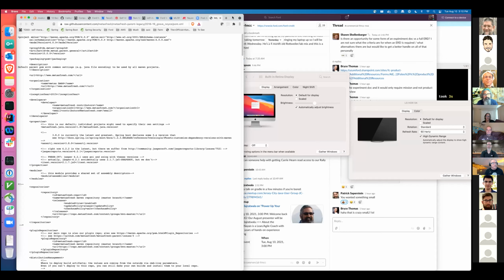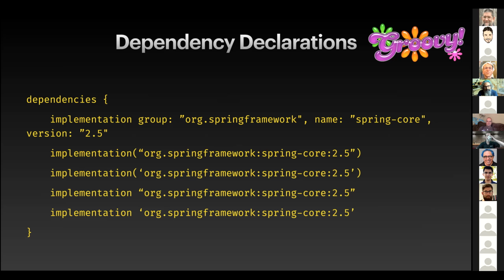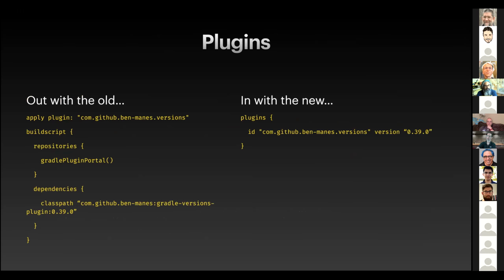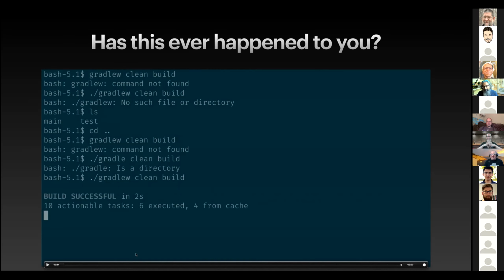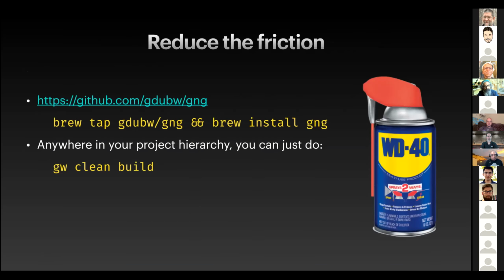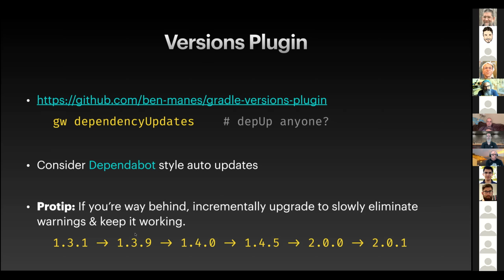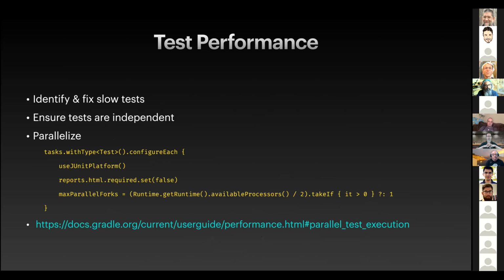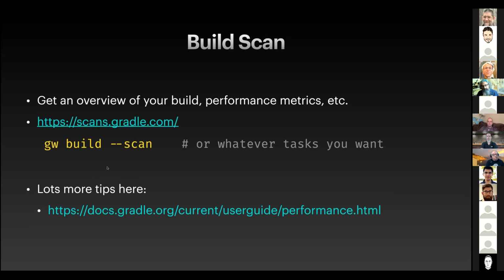Nayan Hajratwala "Power Up Your Gradle" 2021/08/10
Welcome back to the Jersey City Java User Group!

Nayan's talk summary:

Does Gradle make you sad? Are slow & flaky builds stealing your time? Are you a Maven maven, longing for the days you could write incomprehensible build files in XML rather than Groovy? If so, this session is for you! Together, we will delve into some techniques to keep your Gradle builds simple and maintainable.